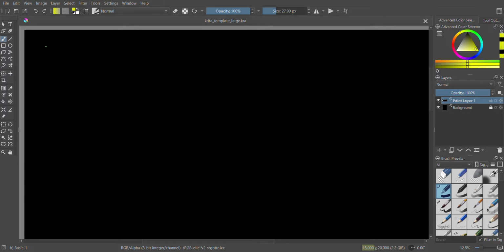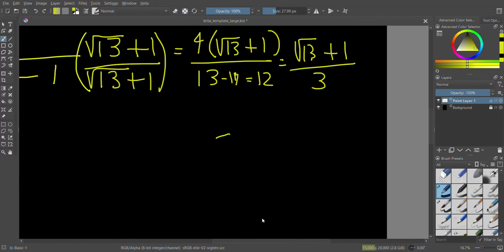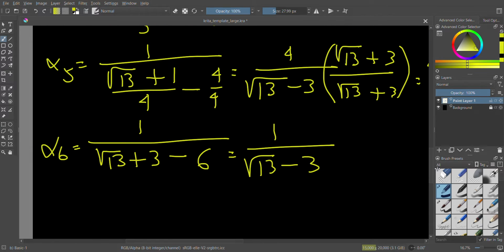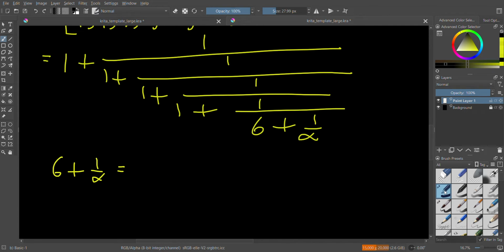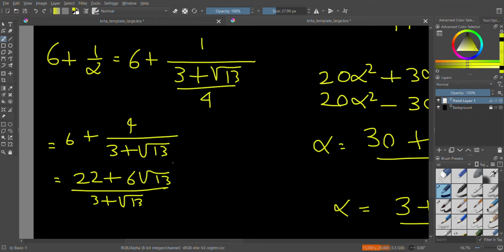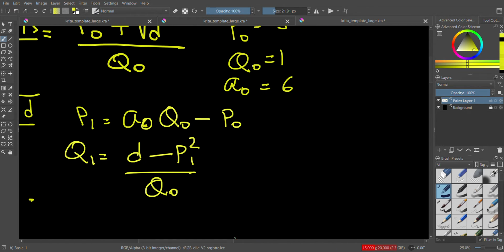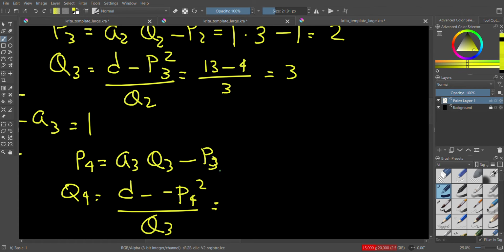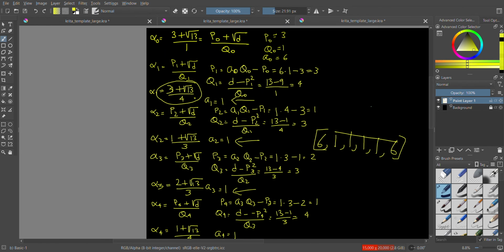Continued Fraction 3 plus sqrt 13 (Number Theory)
Two ways and confirmation calculation of alpha. Software used